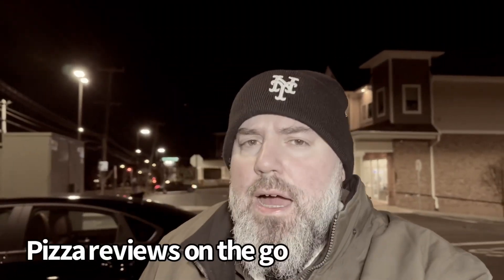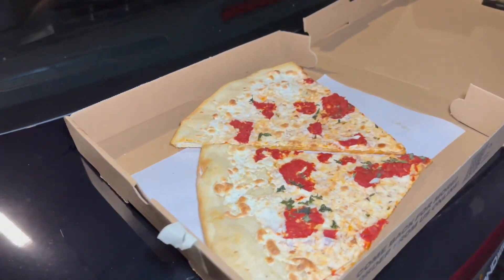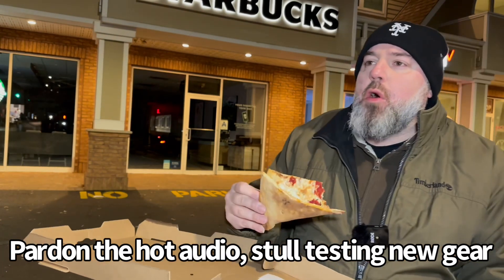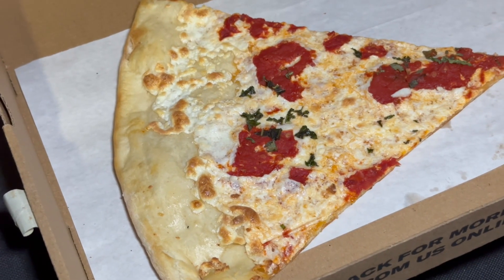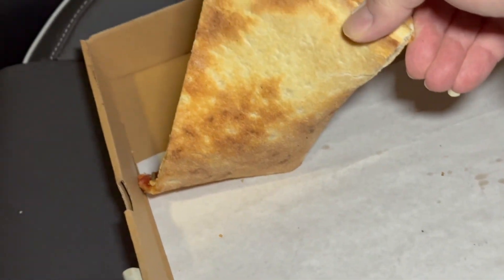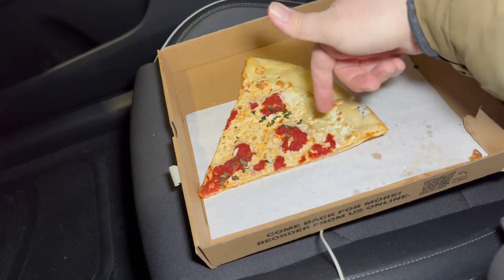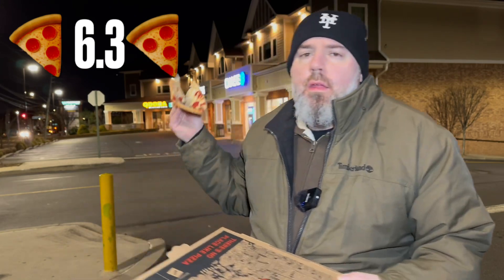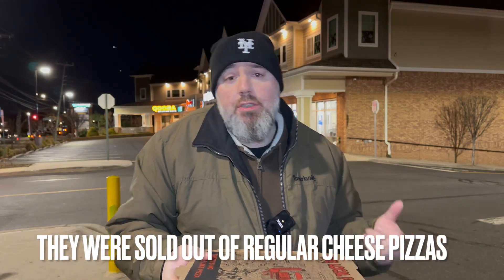Pizza review: SUNSET PIZZA (Staten Island, NY)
I decided to take a break during my work shift and head into Sunset Pizza for a late evening lunch break. It was late at night, I walked in 3 minutes before closing time and they were sold out of cheese pizzas and so I went with their fresh mozzarella slices.